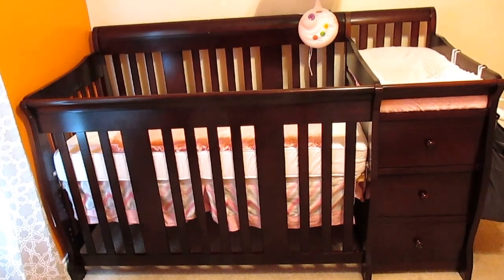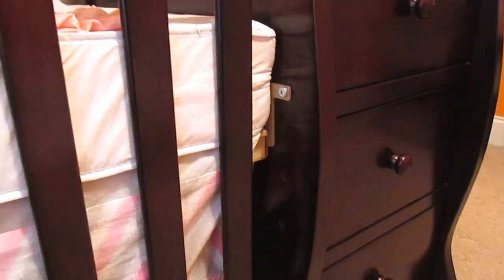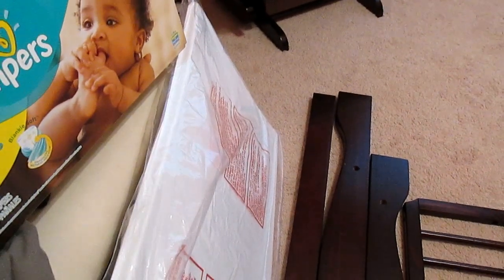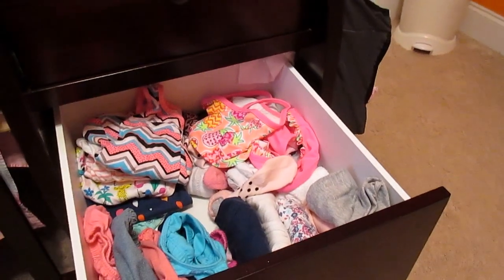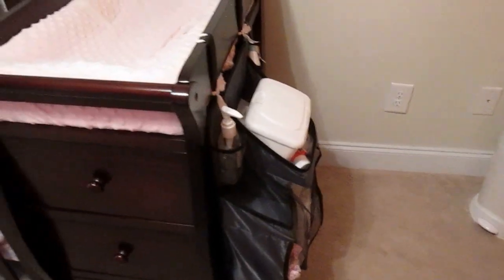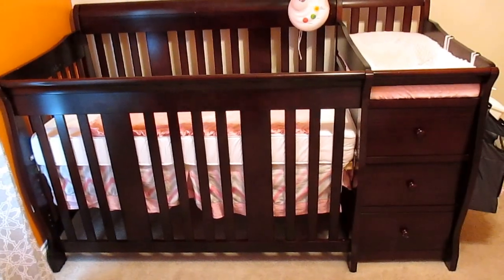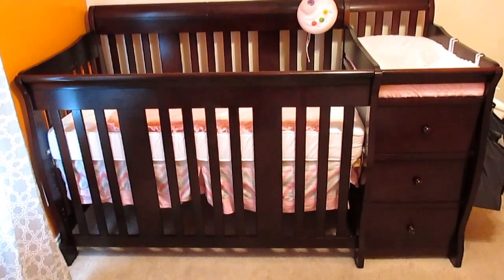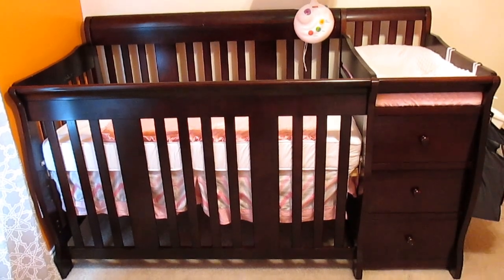STORK CRAFT CONVERTIBLE CRIB & CHANGER REVIEW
Stork Craft  Portofino 4-in-1 Fixed Side Convertible Crib and Changer

Color: Espresso

CHANGING PAD